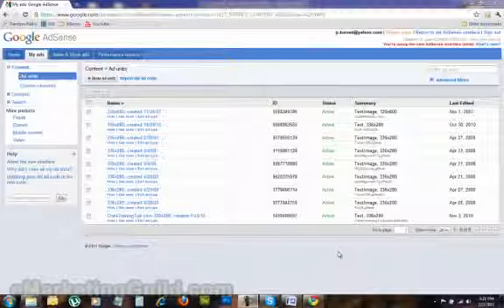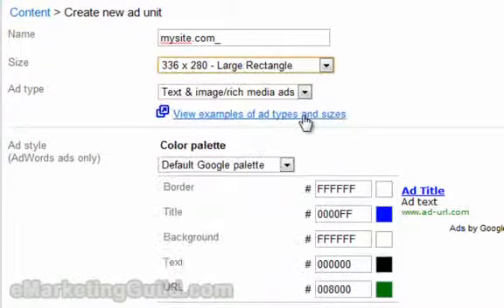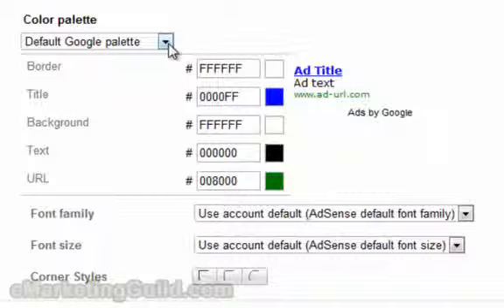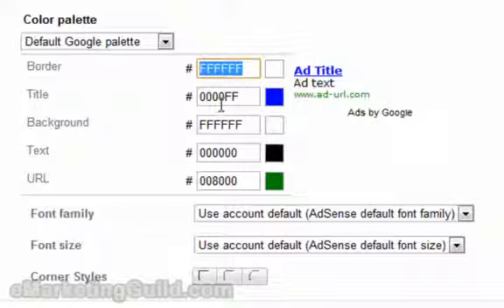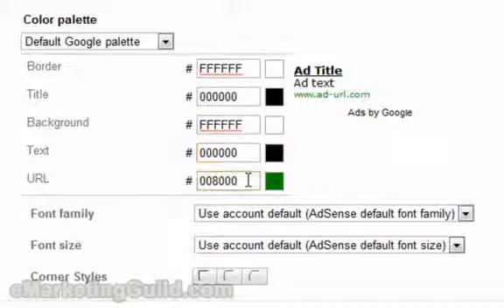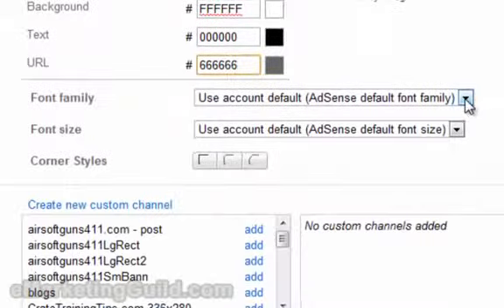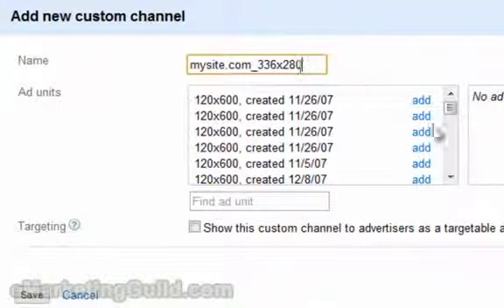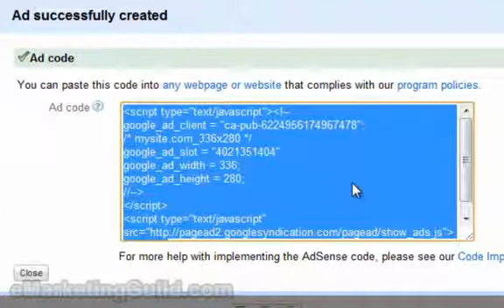Creating an Ad Unit in Google AdSense